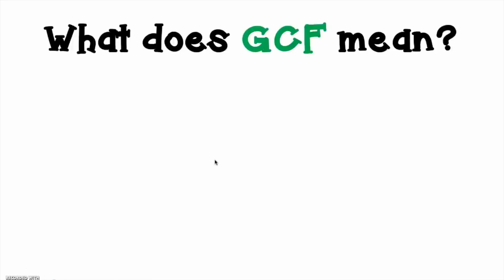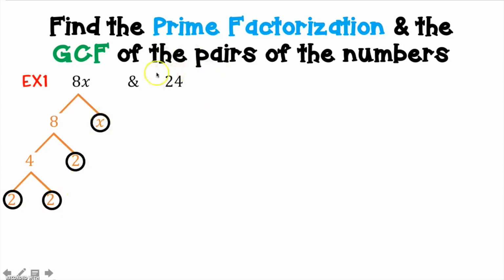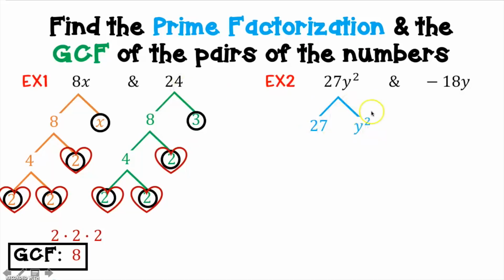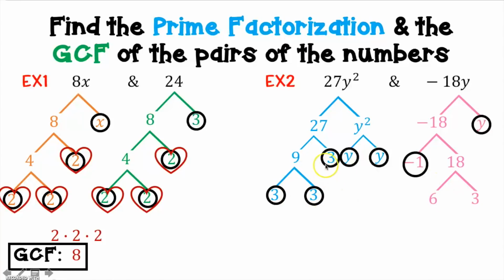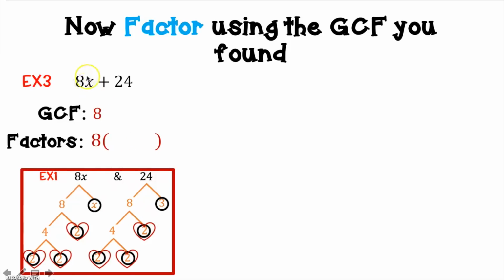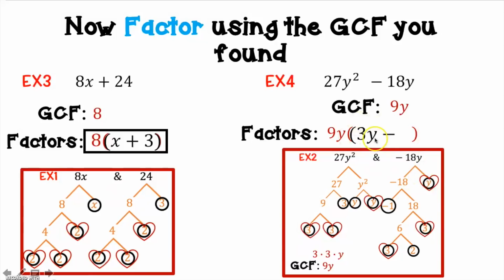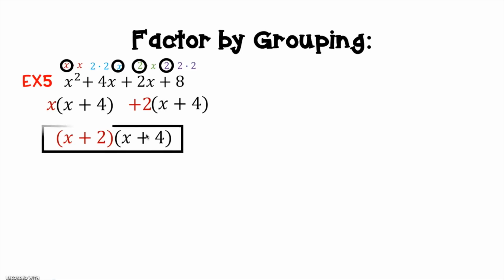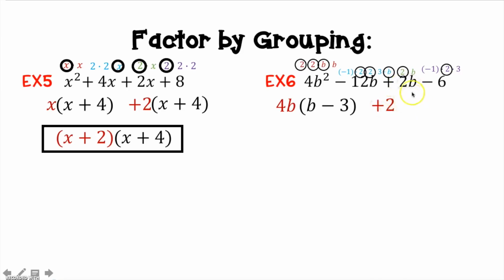Factoring with a GCF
Factoring with a Greatest Common Factor